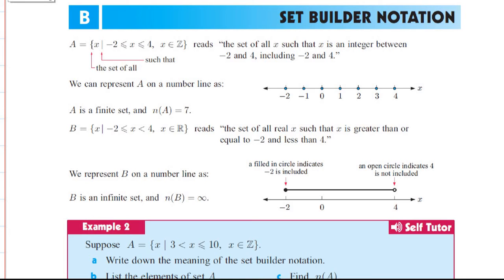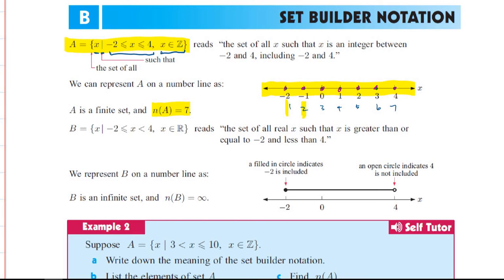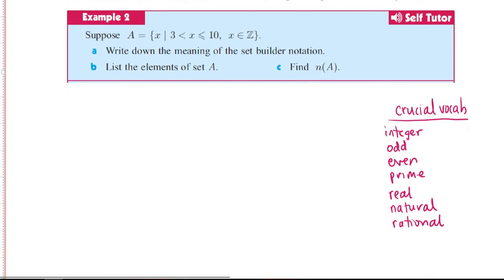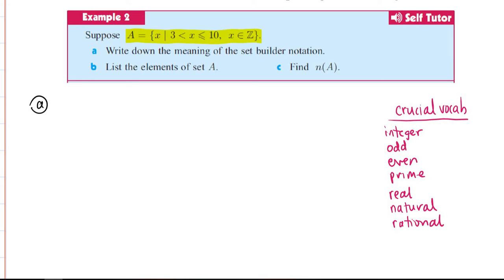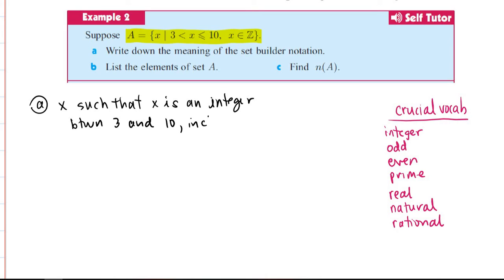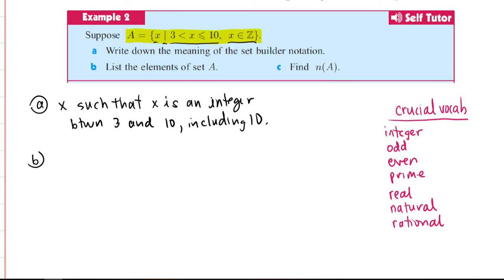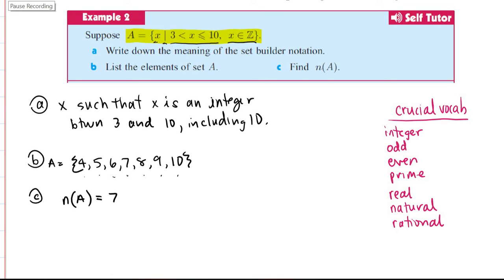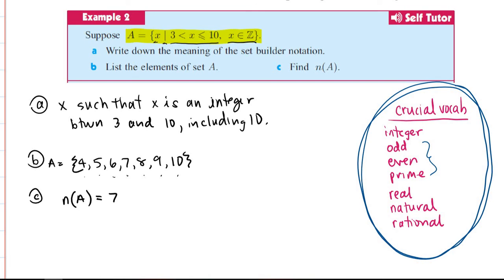AwT 7B sets